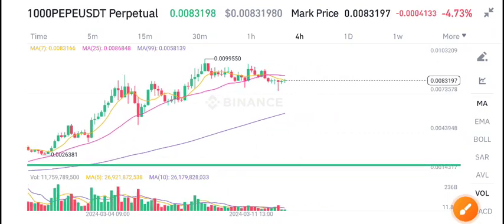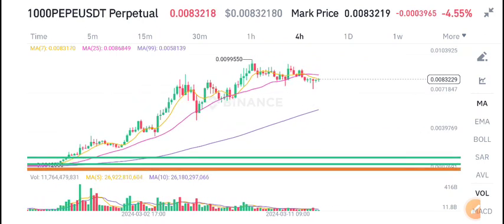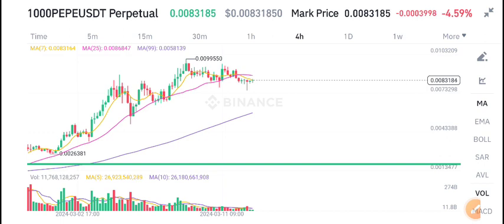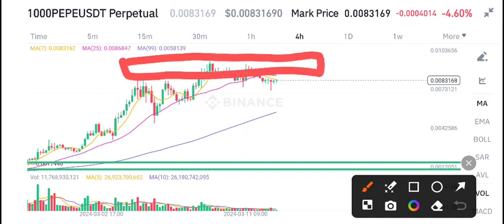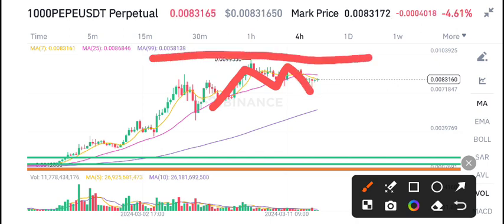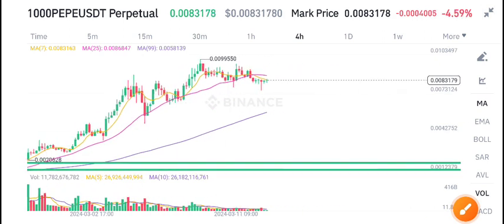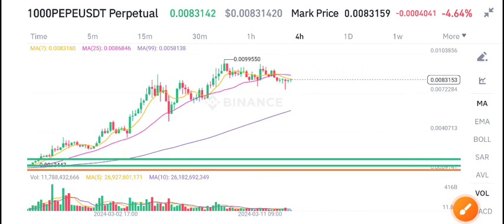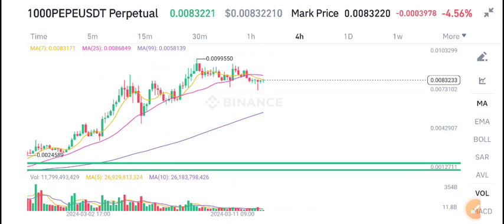PEPE Coin Price Prediction Today! PEPE Coin Today News